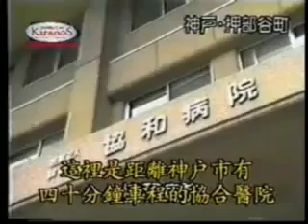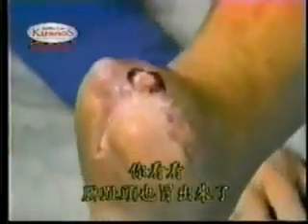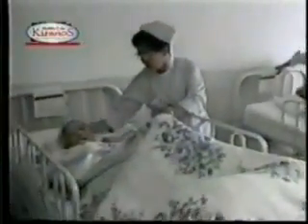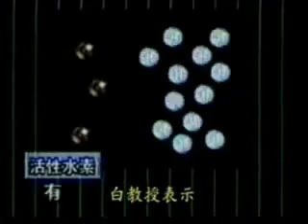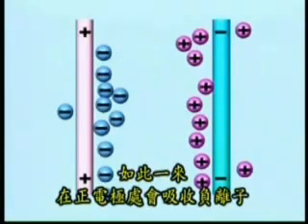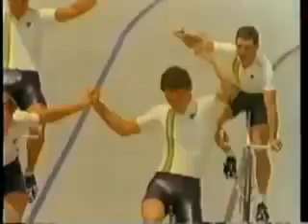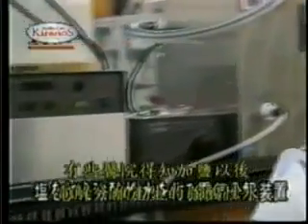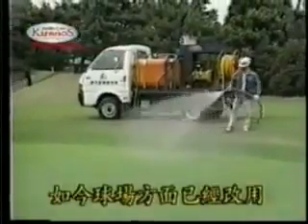Penggunaan Kangen Water di Hospital